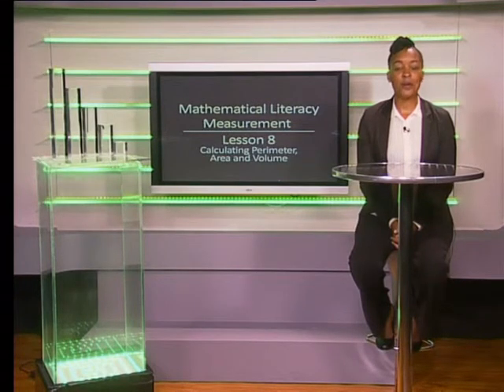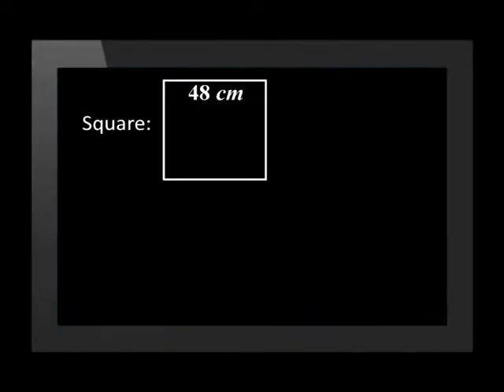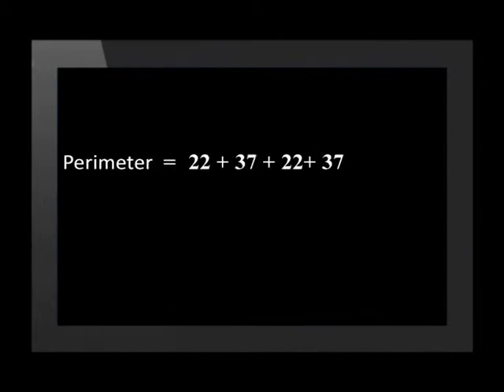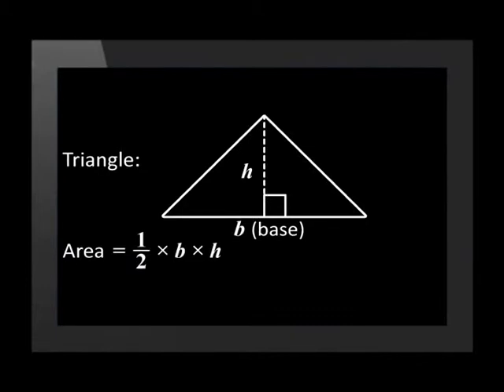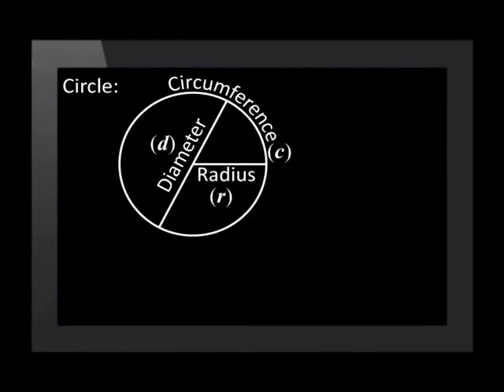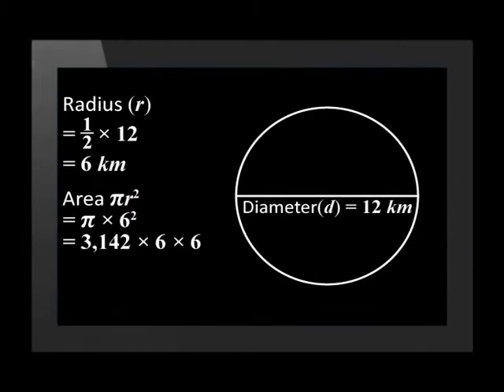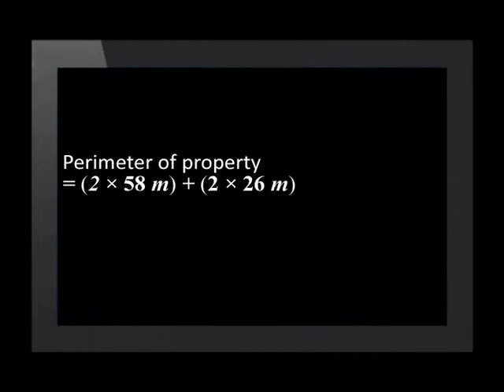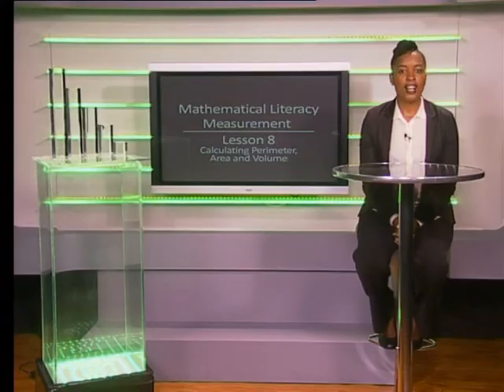Calculating Perimeter, Area and Volume